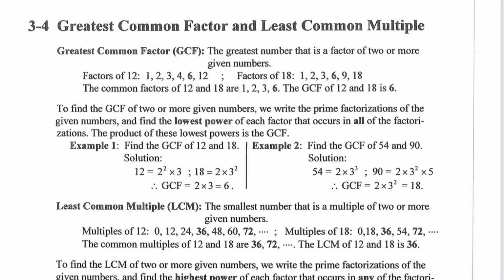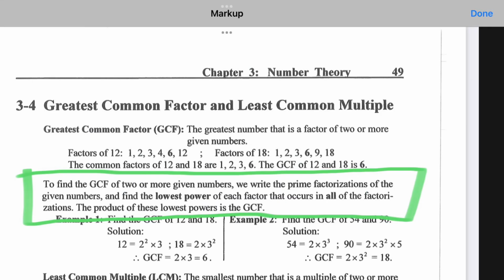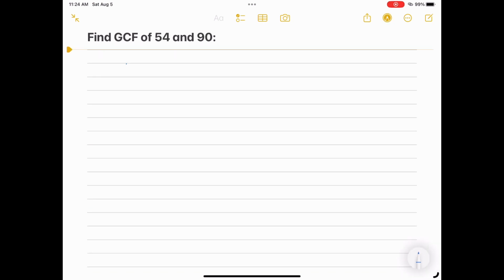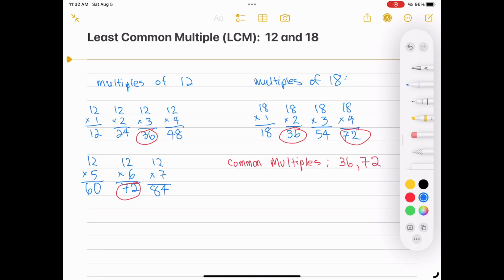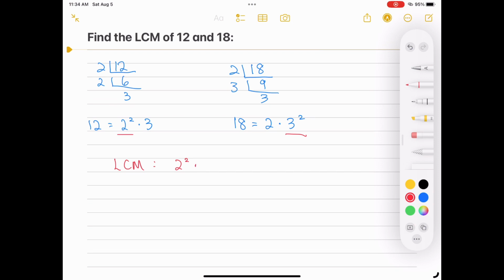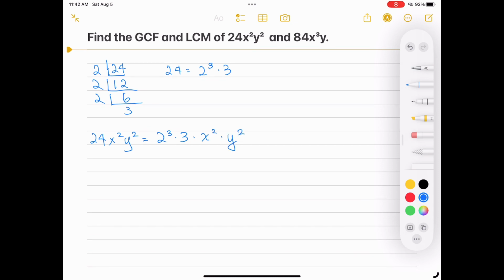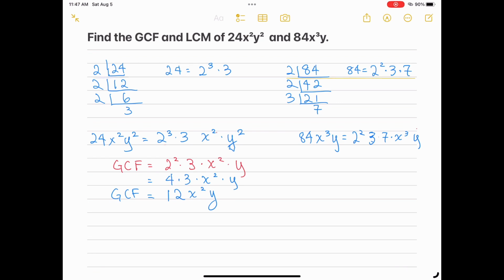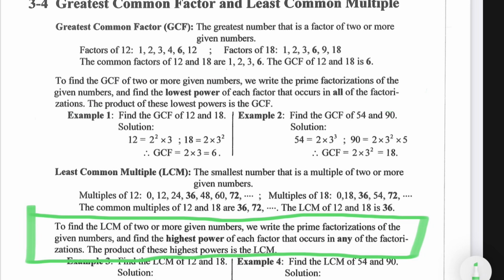Lesson 23 Greatest Common Factor, Least Common Multiple, Prime Factorization, pre algebra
Timestamps
0:00 Intro
0:39 Reading from textbook page 49 GCF
2:17 Demonstration of finding Greatest Common Factor
4:17 Reading from textbook LCM
5:25 Demonstration of Least Common Multiple
10:26 Discussion of practice problems page 51
11:36 Discussion of Solution sets page 294